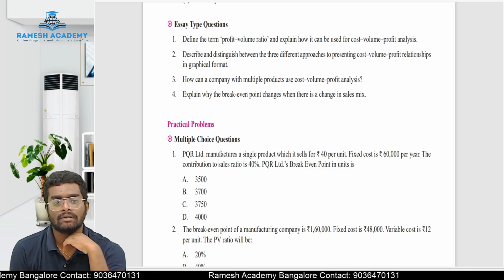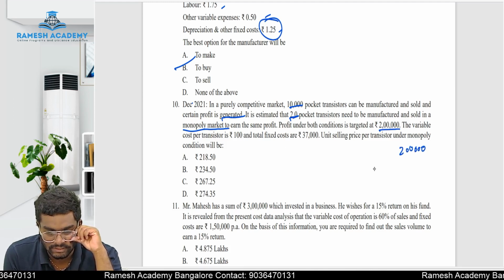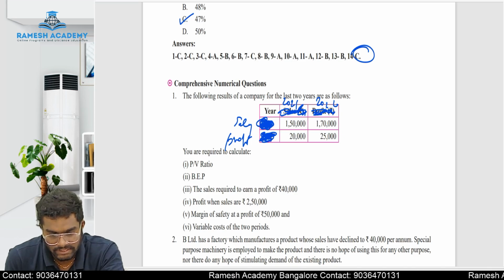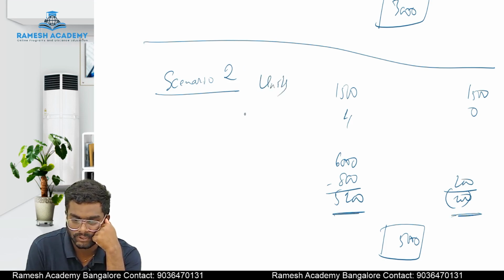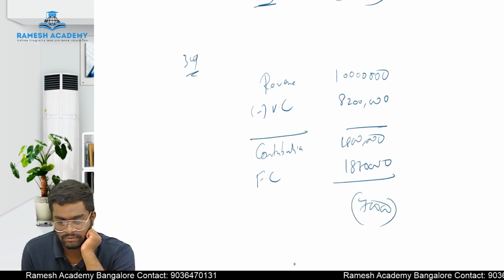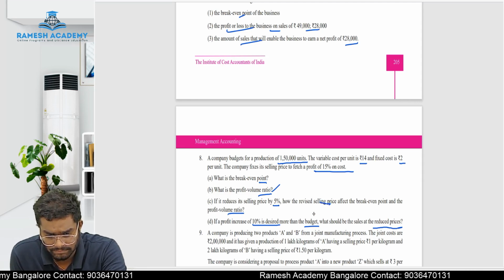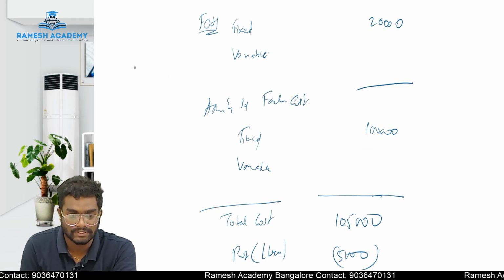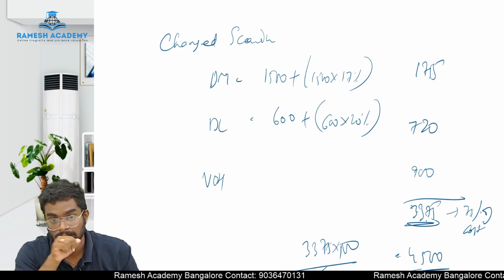CMA Inter Group 2 | Paper 12| Applications of Marginal Costing Questions | English By CA Sumanth T S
CMA Inter Group 2 | Paper 12 | Management Accounting | Responsibility Accounting Questions | class in English By CA Sumanth T S. This video covers Basics of Management.

100% coverage of the topic.